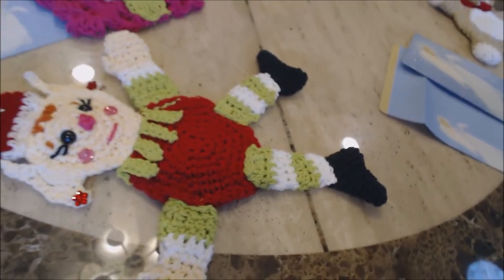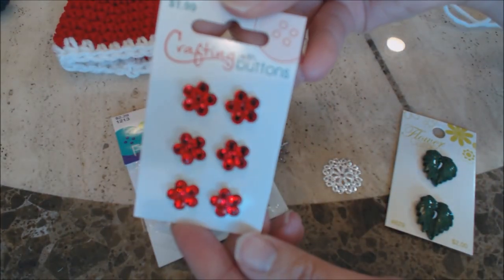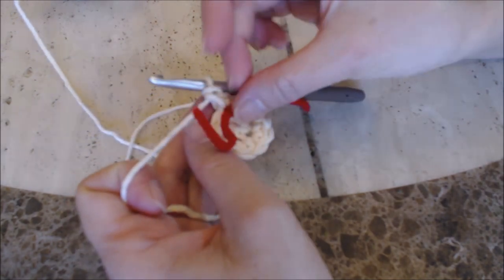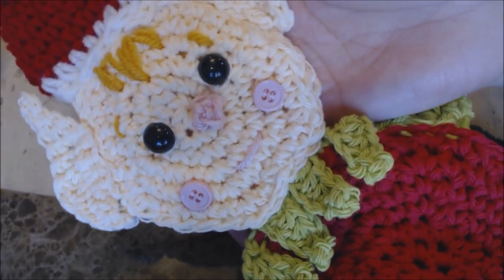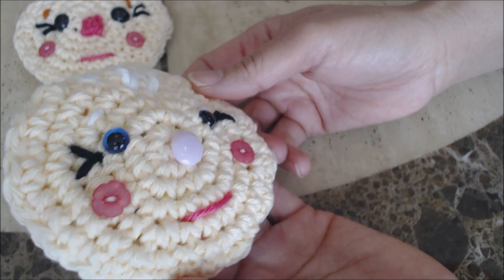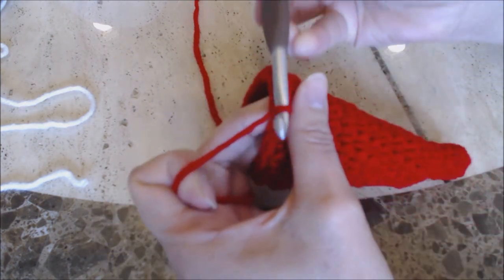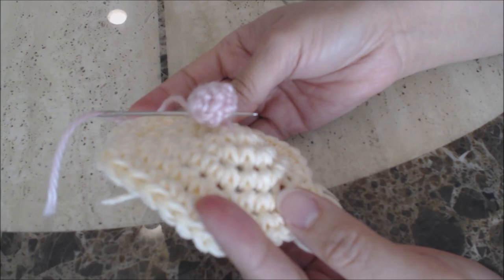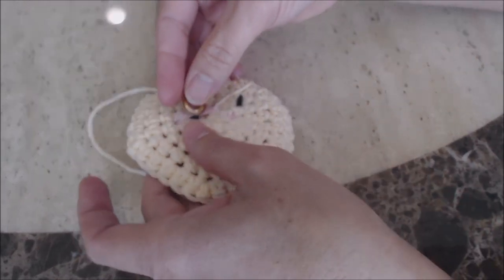Crochet Christmas Hot Pad Potholders and Kitchen Towel Toppers DIY Tutorial Part 1 of 2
This video tutorial will show you how to make these adorable Crochet Santa, Mrs. Claus, girl and boy Elf, and a smiling present hot pad/potholder and/or kitchen towel toppers. There is a surprise at the end of this video tutorial that shows how to make a Christmas advent calendar and how to attach one of the potholder's so they are removable from the calendar. The smiling Christmas present, and how to make the kitchen towel topper, are in part 2 video tutorial. These make fun and unique gifts for the holiday's or you can use them for your own parties.